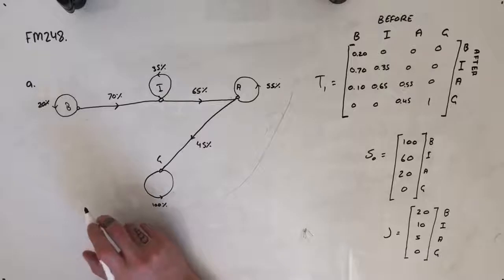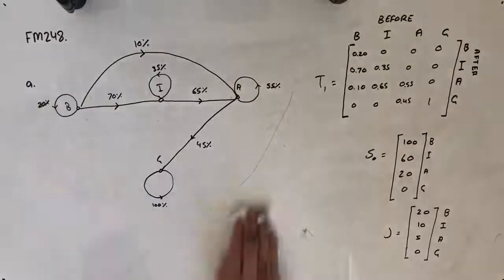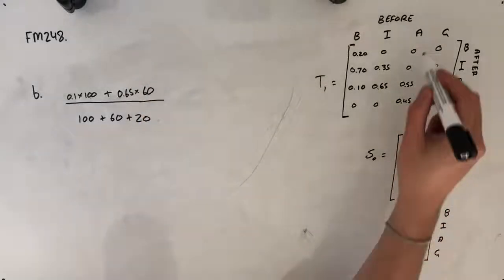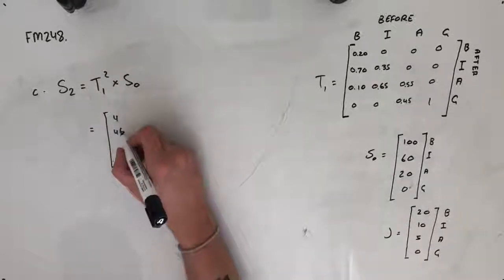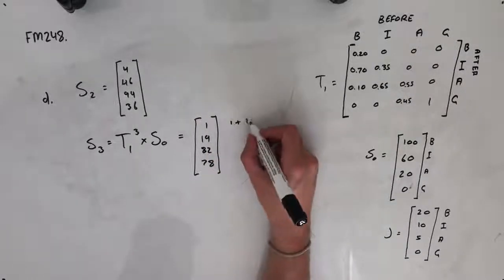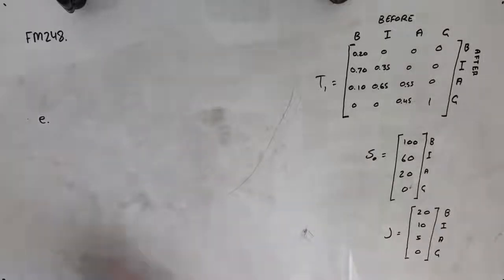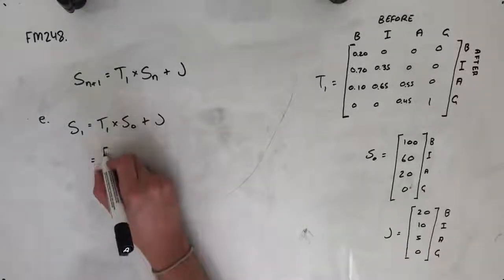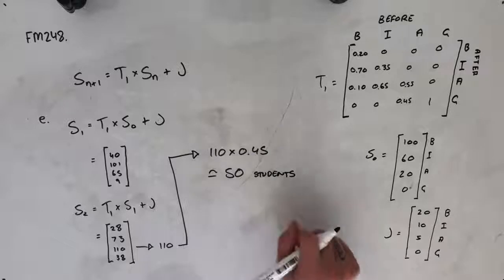FM248 Further Maths Fortify Study Guide - "Combining Matrix Multiplication and Addition"